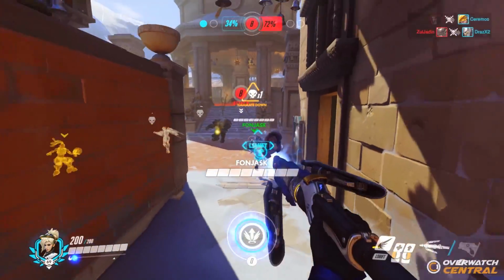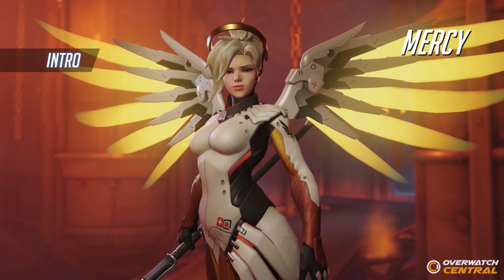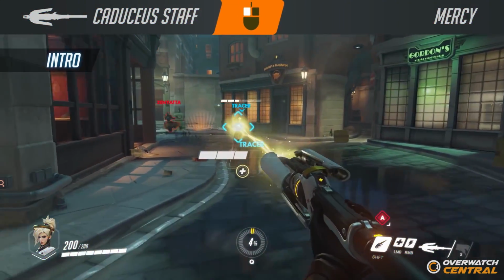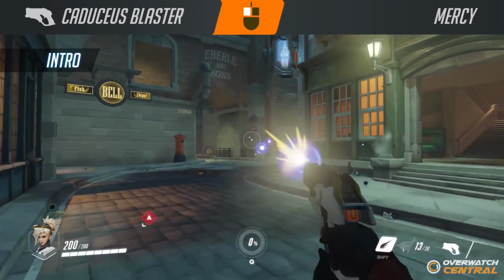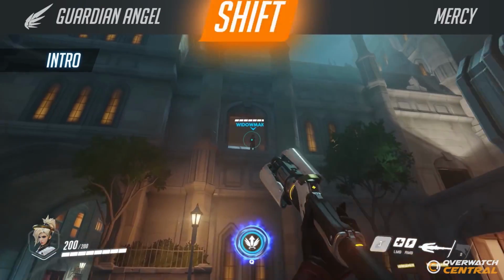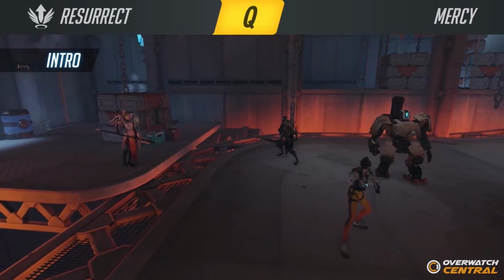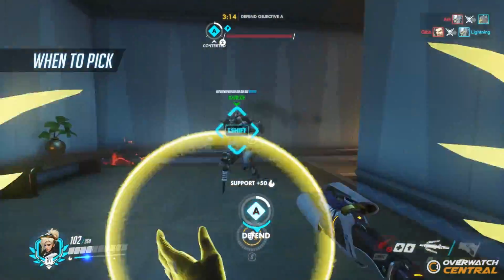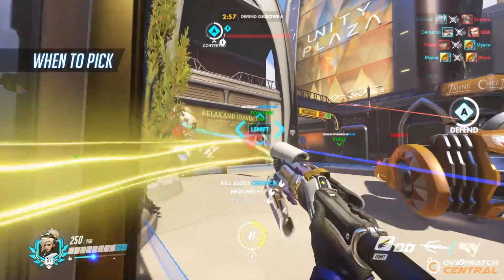Overwatch | Mercy - Quick Start Guide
It's time for us to tell you all about Mercy - the guardian angel of Overwatch. Incredibly fast heals and damage boost capabilities combined with mobility makes for an interesting playstyle!